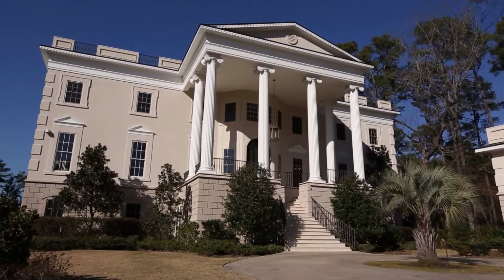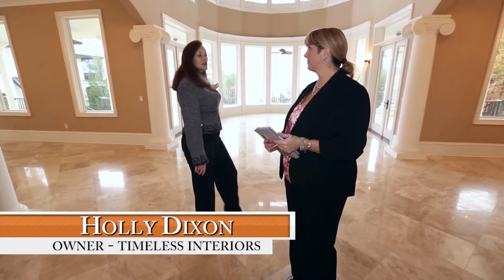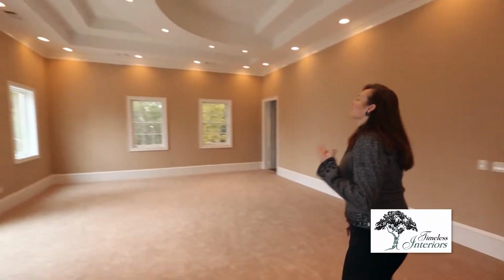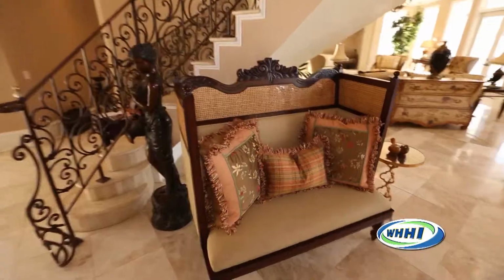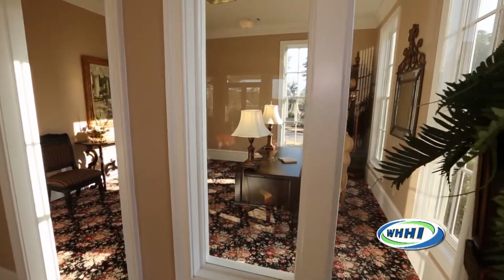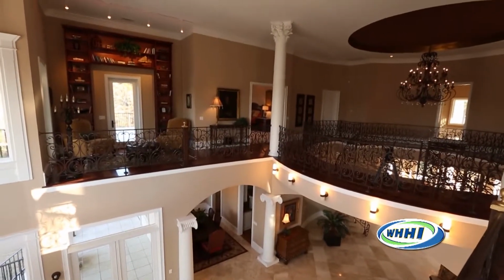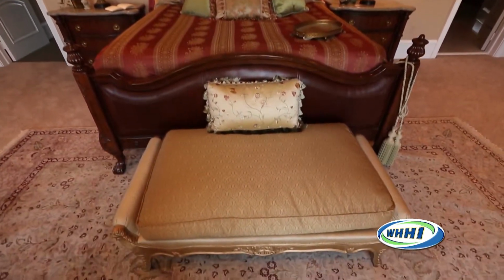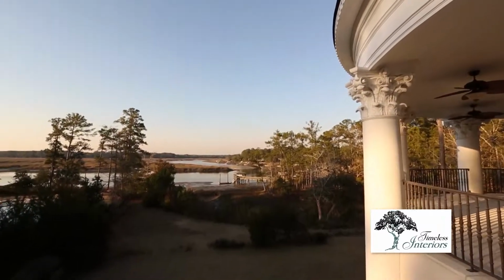TIMELESS INTERIORS | 4 York Drive, Berkeley Hall | February 2015 | Only on WHHI-TV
TimelessHHI.com
4380 Bluffton Parkway, Bluffton, SC 29910